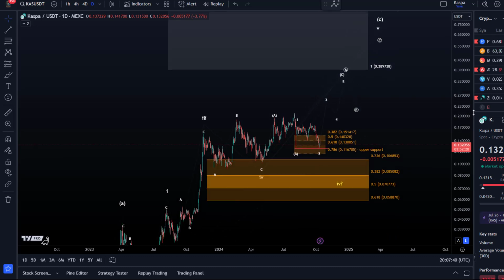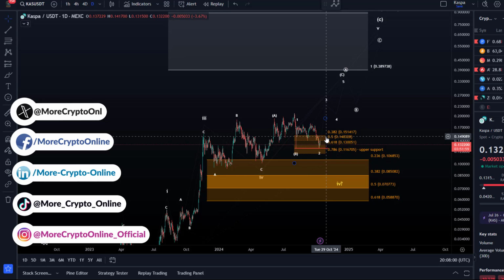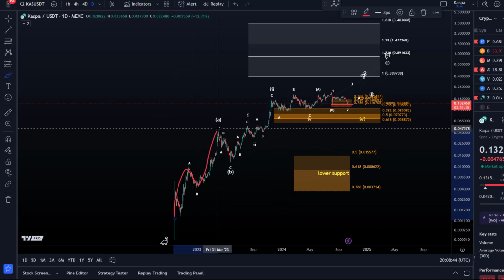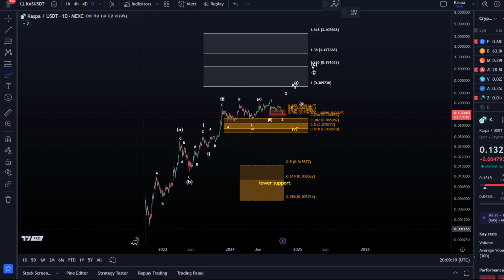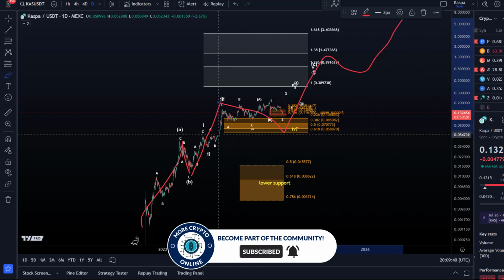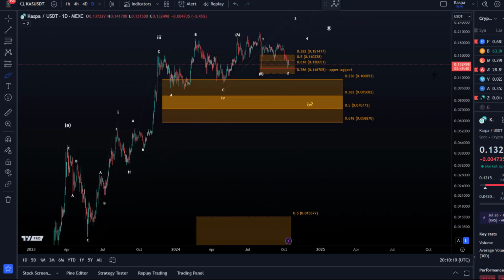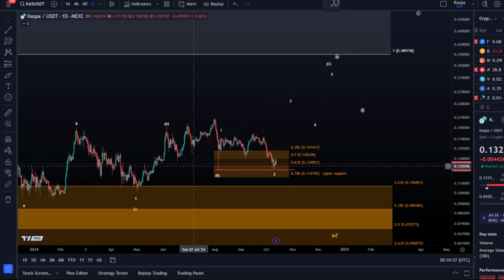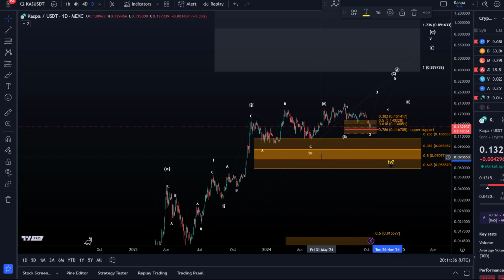Kaspa KAS Price News Today - Technical Analysis and Elliott Wave Analysis and Price Prediction!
👉 Trade on Coinbase:
Receive $10 in BTC (see terms on website):

👉 Trade on Kucoin:
Receive a 20% fee discount:

👉 Trade with Trading212:
Receive shares worth up to $100: